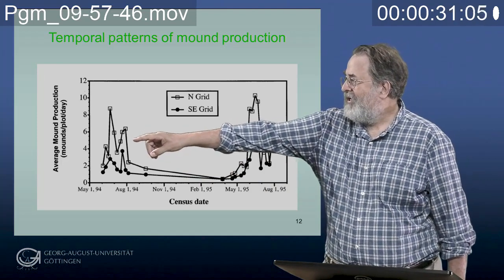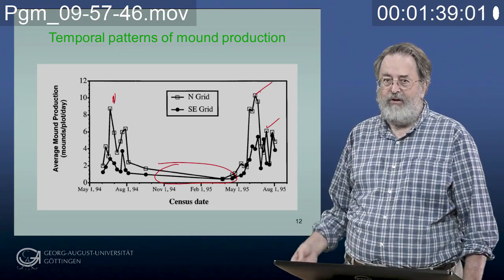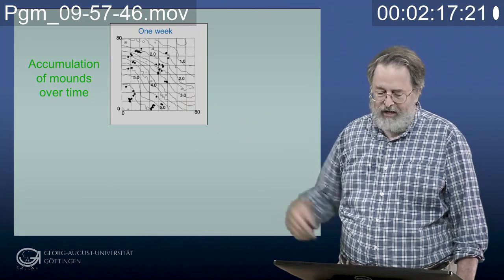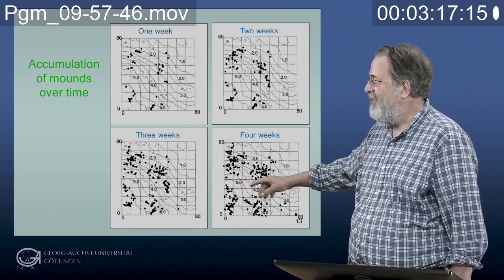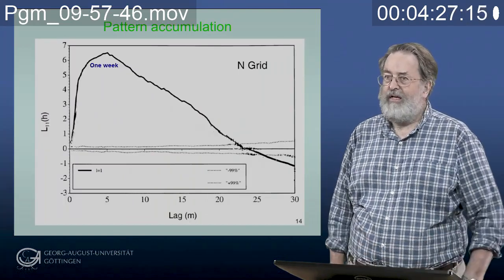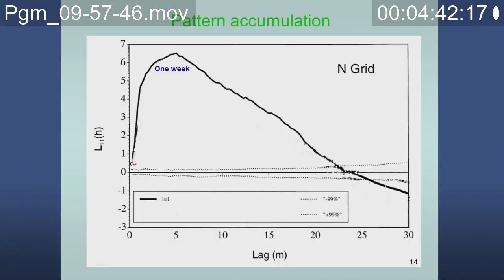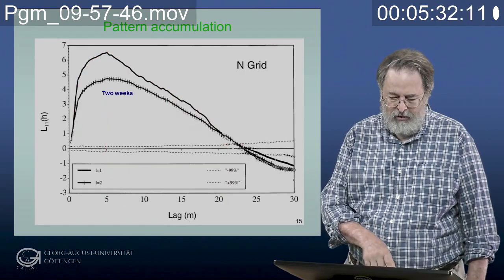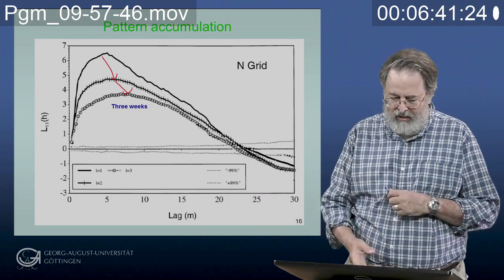Spatial Statistics - Gopher Mounds III: Change in Pattern Considering Different Lengths of Time